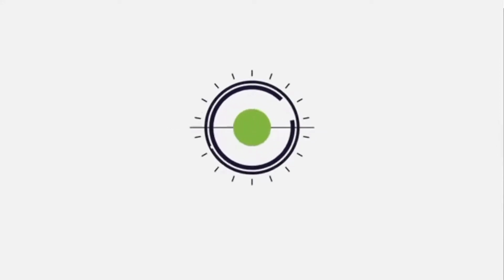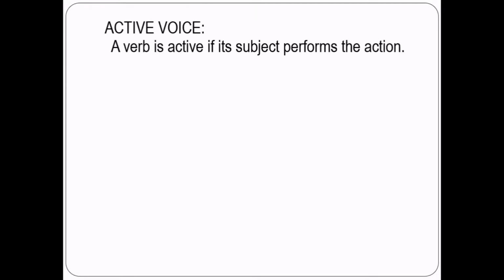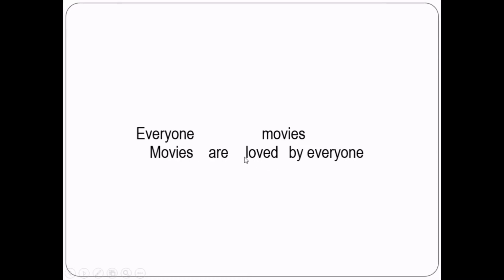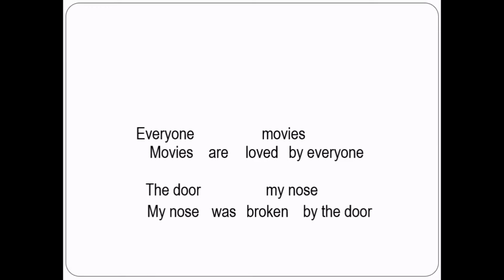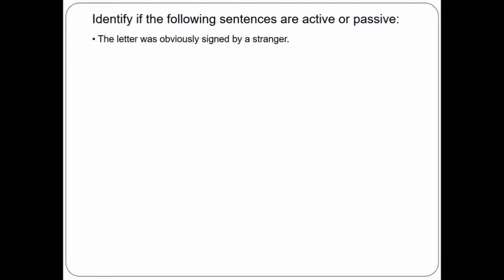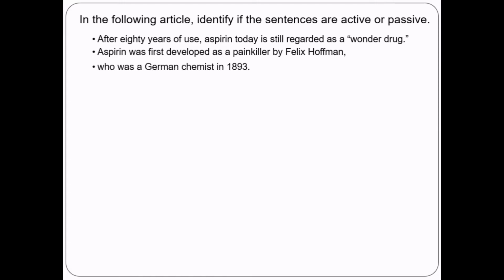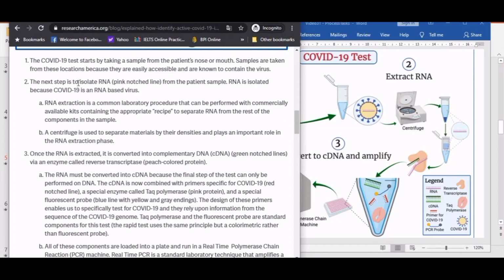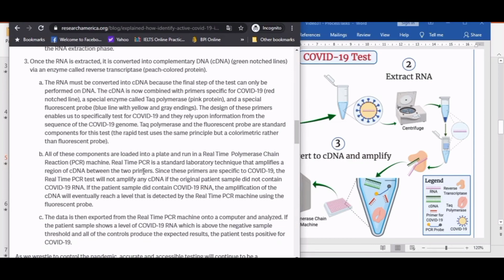IELTS Writing Task 2 - Writing Hacks: Video 32: Process Tasks and the Passive Voice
Video 32 is an extensive discussion on Task 1 Process Tasks, as well as its relevant accompanying lesson on the Passive Voice.